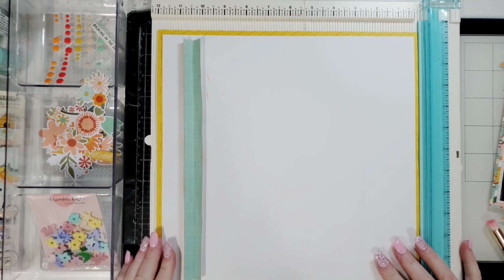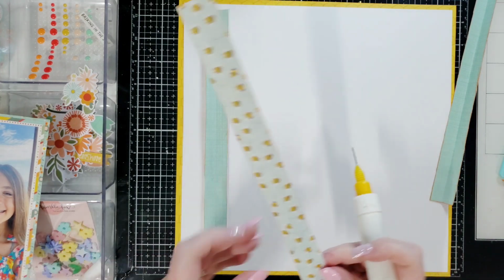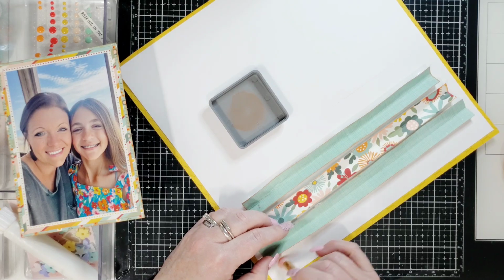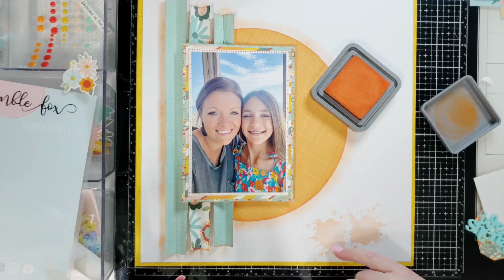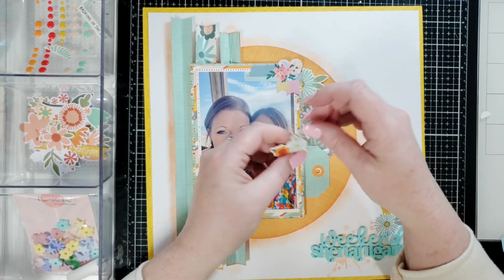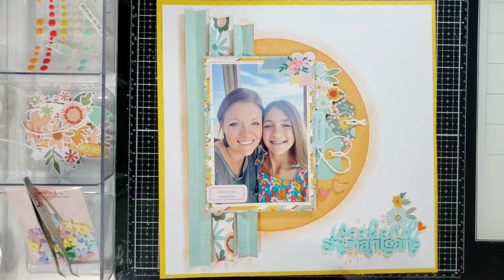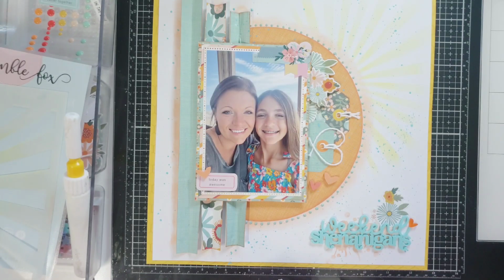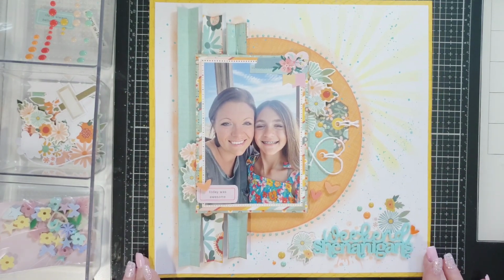Weekend Shenanigans - Scrapbook Layout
Hi everyone! Today I am sharing my layout for Bramble Fox using some super sweet perspextives from the shop and the April Fox Box. I used the Simple Stories Full Bloom collection.  I also used several orange Bramble Fox hearts, along with a butterfly trail stencil. I will link everything below. Please let me know if you have any questions.

Joanne

PRODUCTS USED